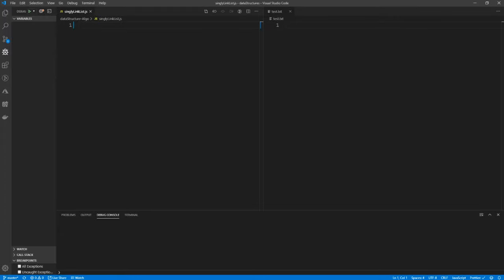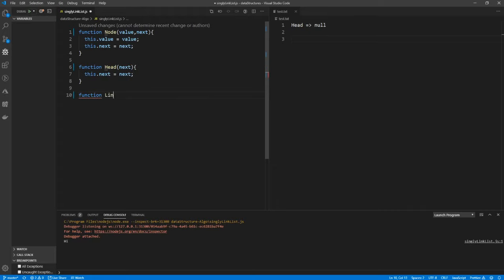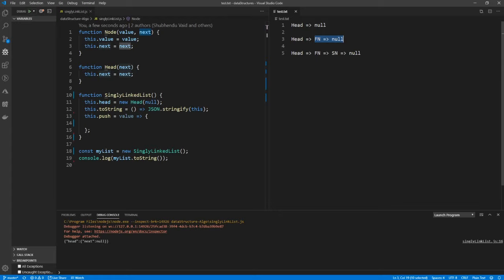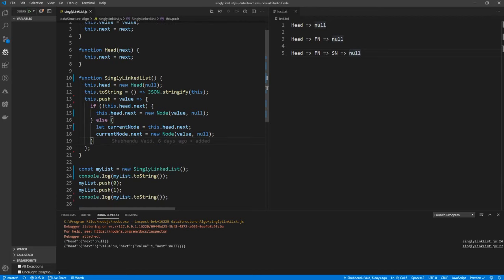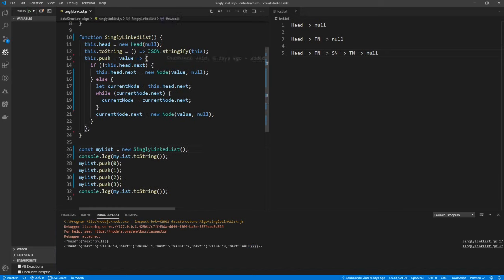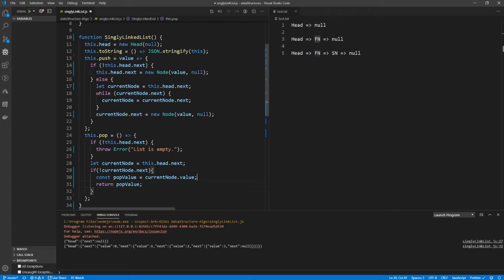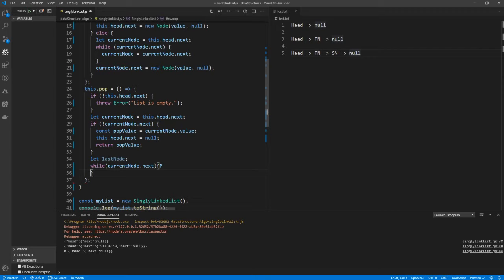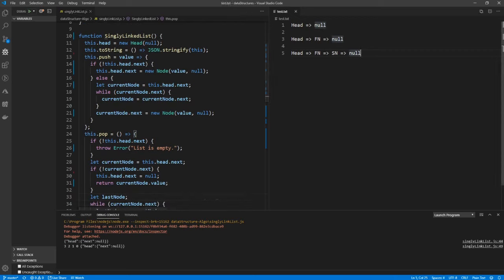Linked List with Javascript | Part 1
Let's implement an array-like data structure using Linked List and Javascript | Part 1
How to construct a Singly Linked List.
Implement Push and Pop.